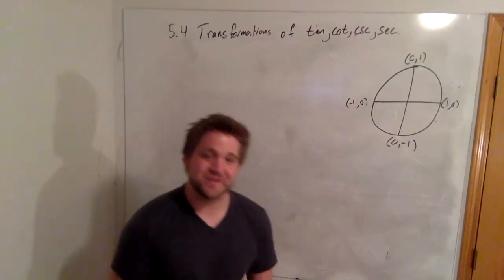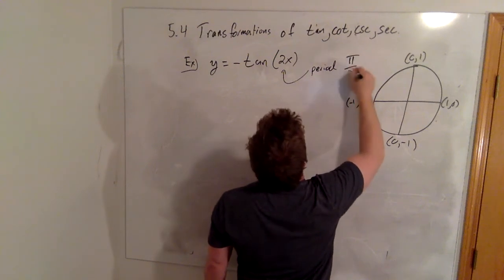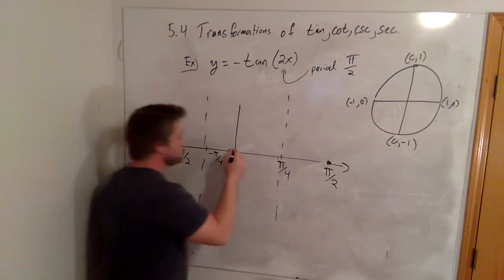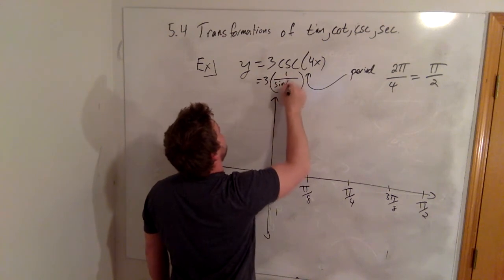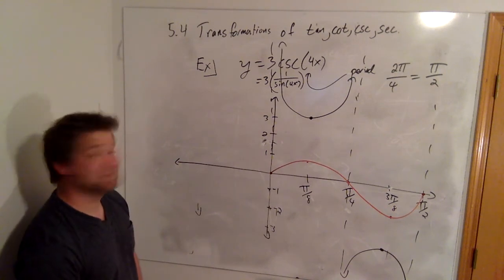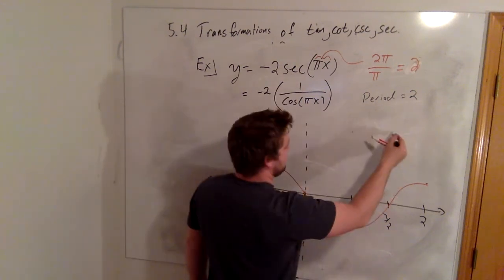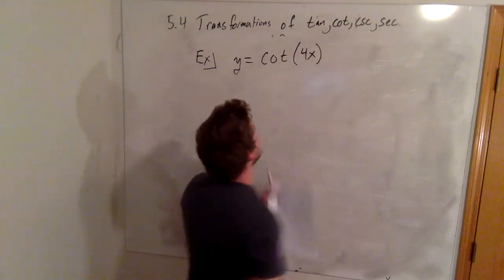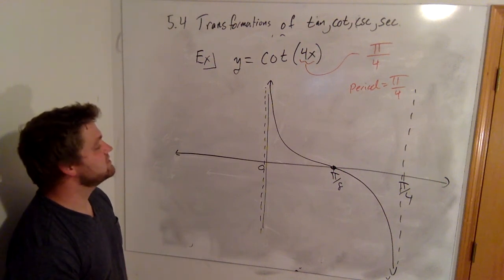5 4 Transformations of Tan, Cot, Csc, Sec